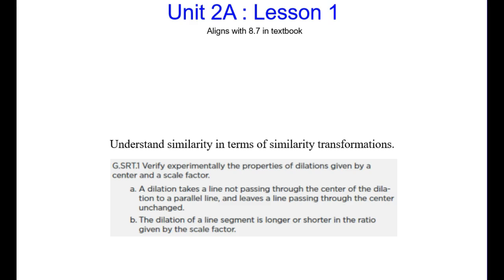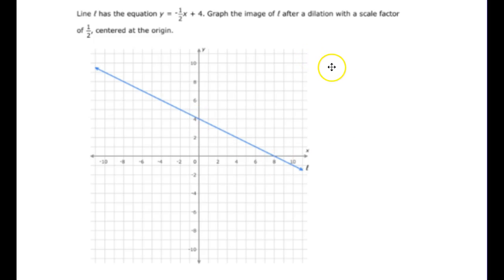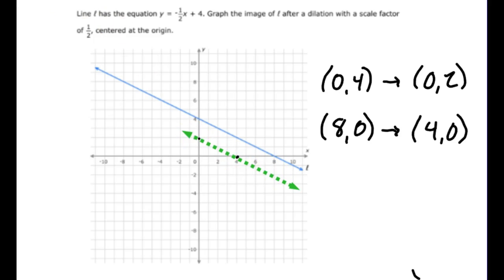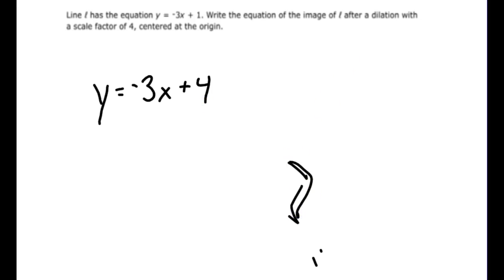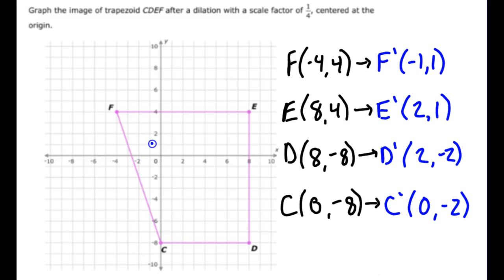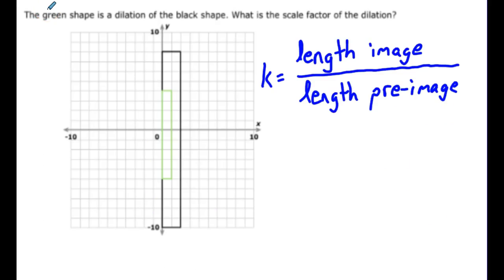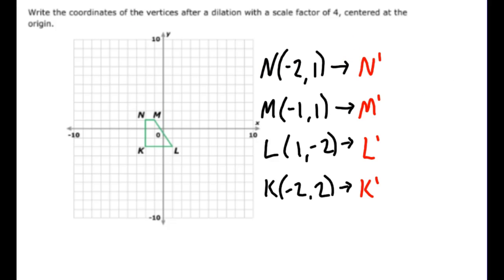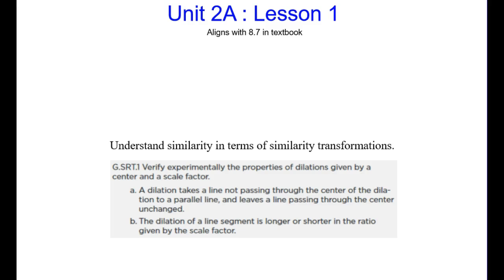Geometry Unit 2A Lesson 1